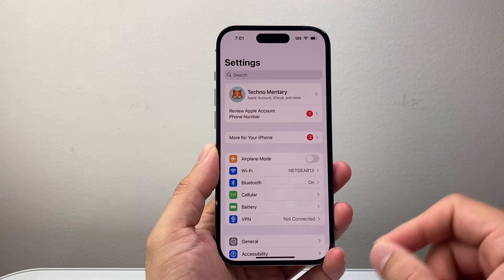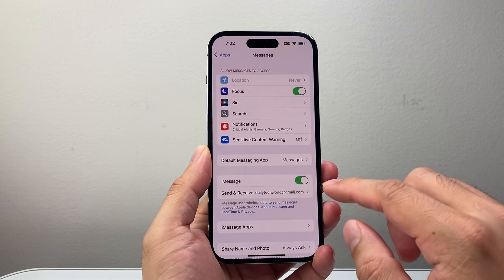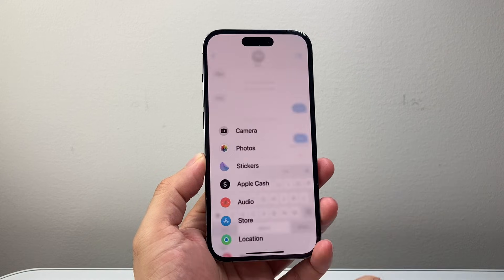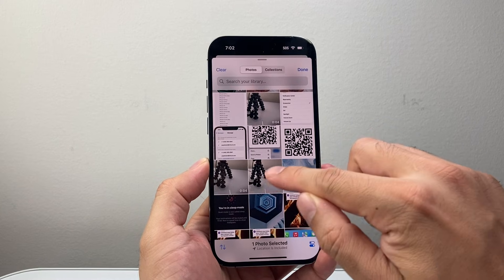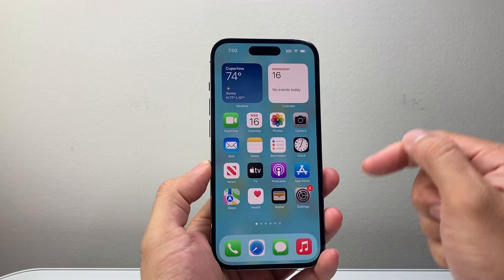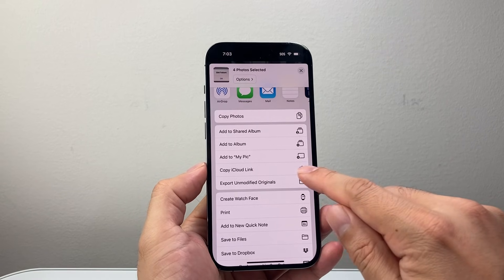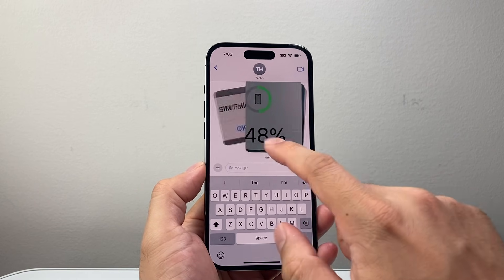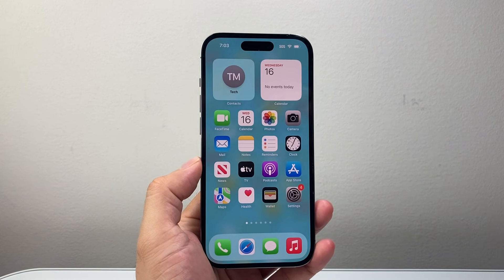How To Send Photos In Messages On iPhone?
Let's see how to send photos and videos in messages on iPhone!